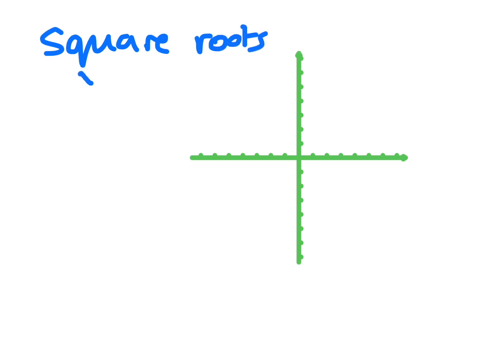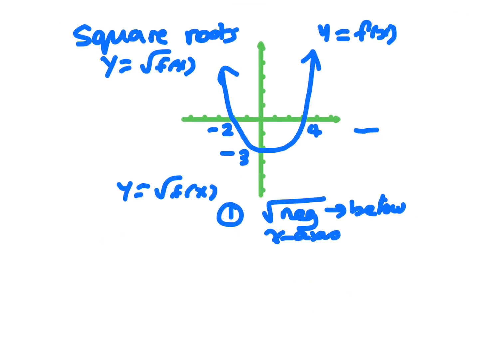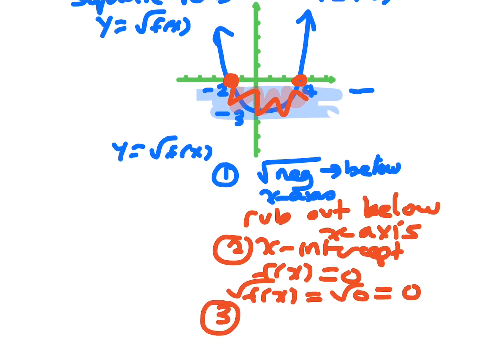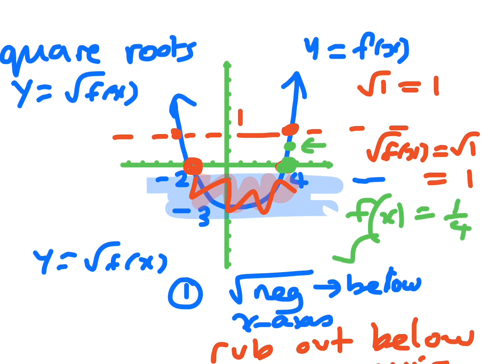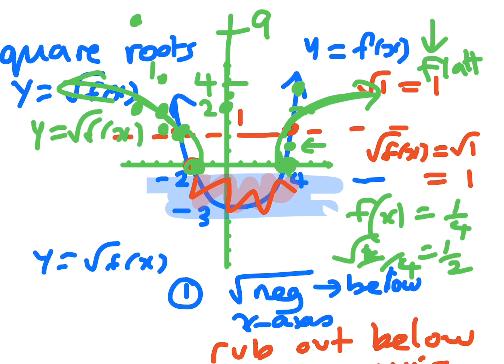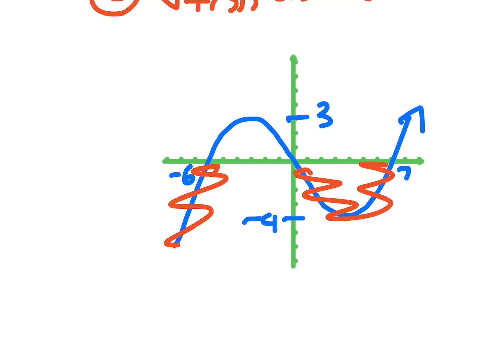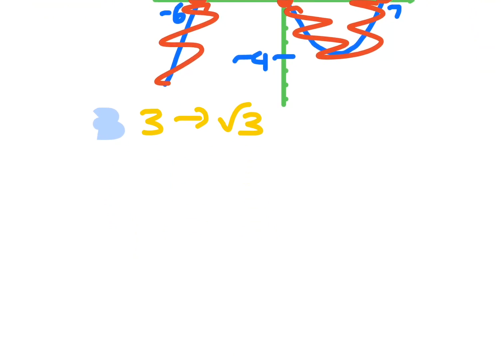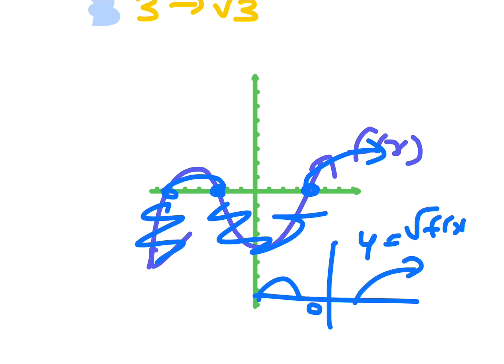GRAPHICAL RELATIONSHIPS Square Root Function